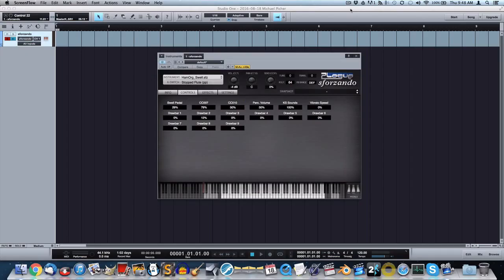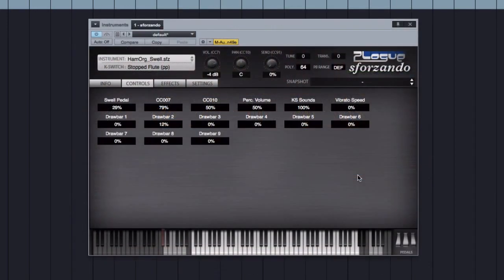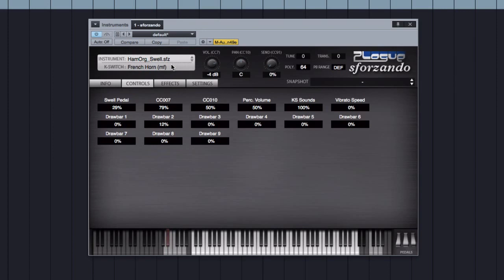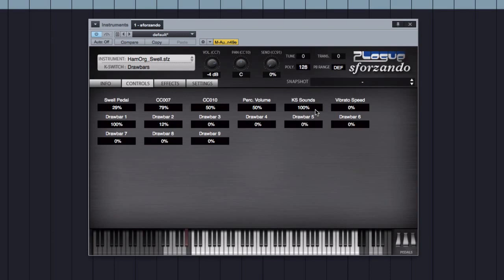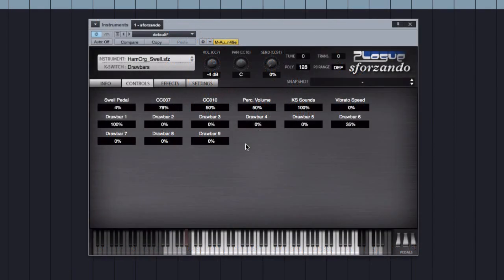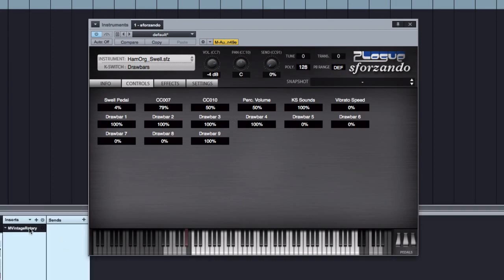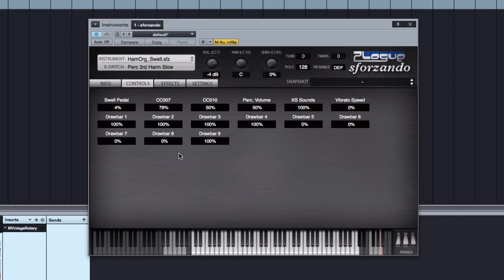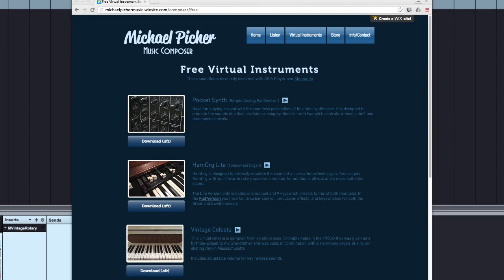HamOrg (Free Virtual B3 Organ)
EDIT: HamOrg v3 is now available on my website! A LOT of improvements have been made since this video was made...

A demo of my scratch-built virtual tonewheel organ SFZ sound library, inspired by the Hammond B3/C3. The "Lite" version is available on my website for free! My virtual creation is no replacement for sitting down at the real deal, but it's perfect for anyone on a budget...like ME!